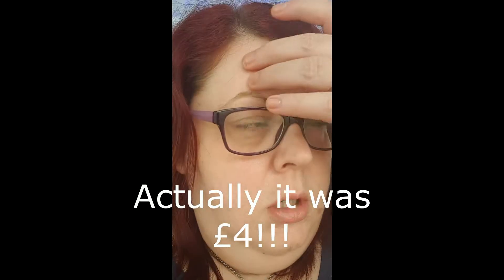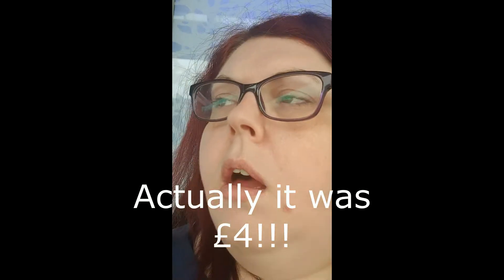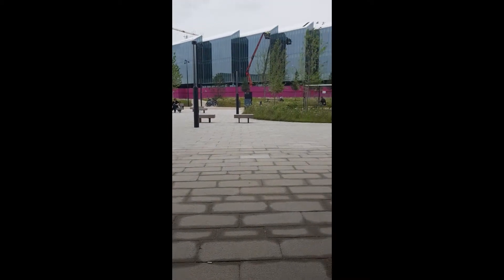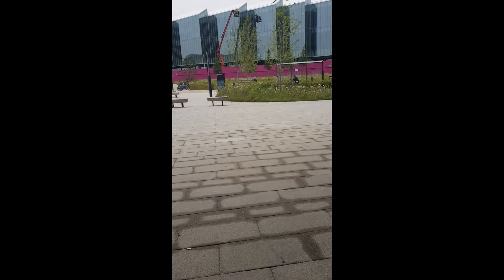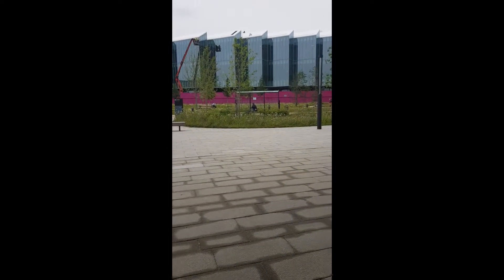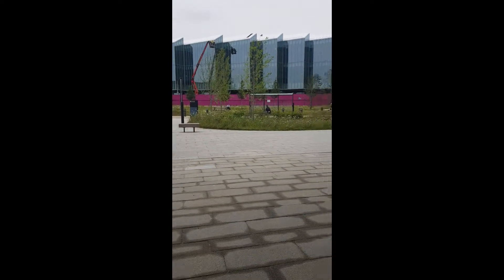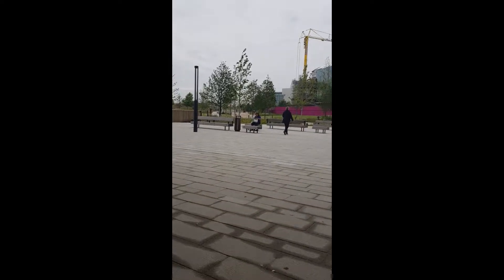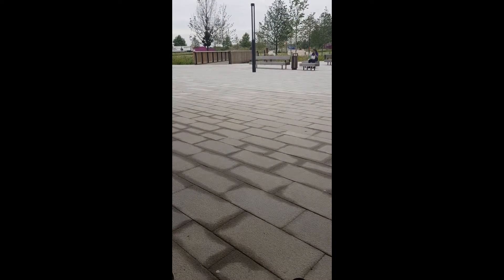Visiting the new Royal Papworth hospital - A wheelchair users perspective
I visited the new Royal Papworth hospital for a heart echo. I decided to check out the facilities for the Hospital Genie website.